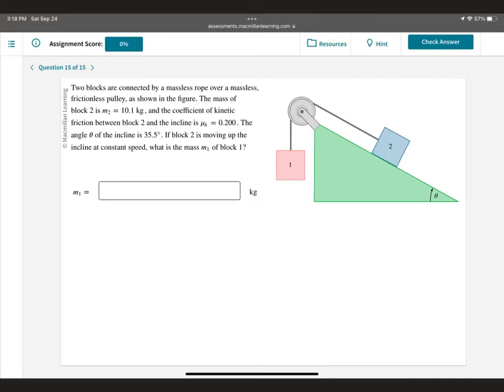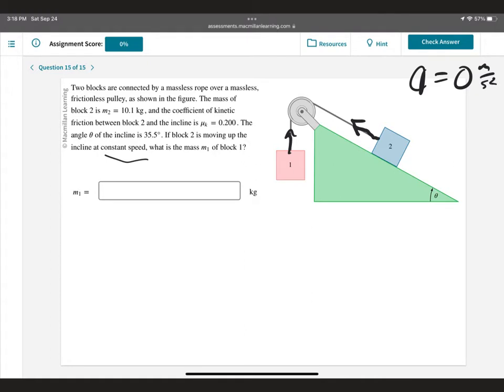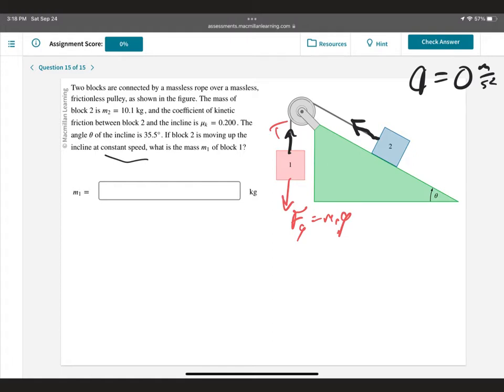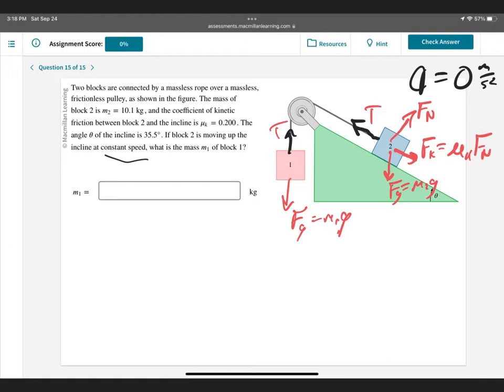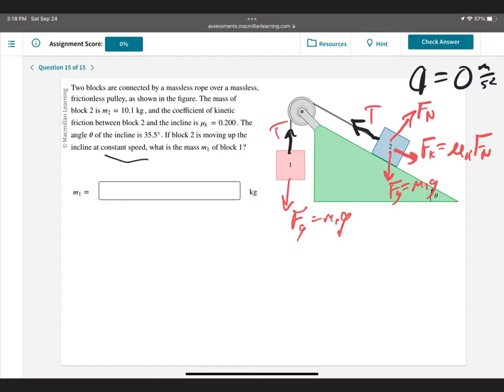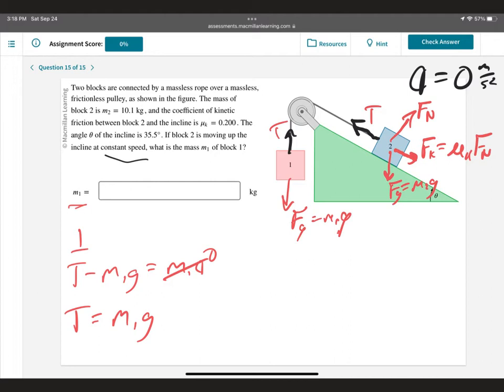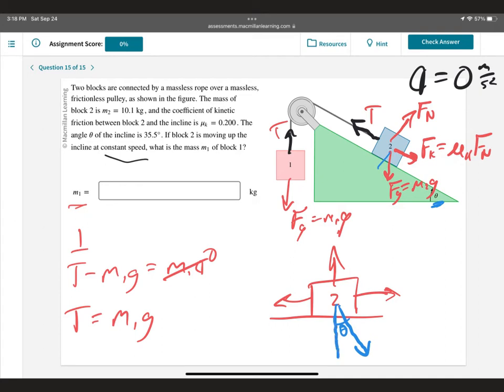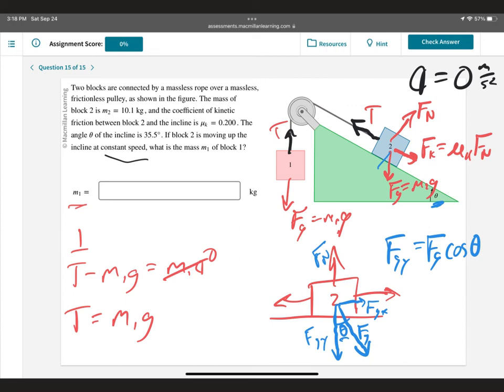PHYS101 Dynamics HW #15